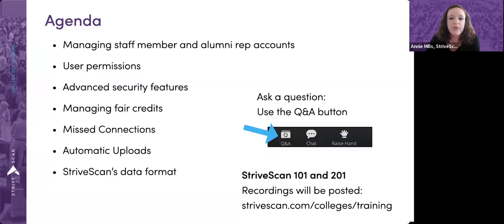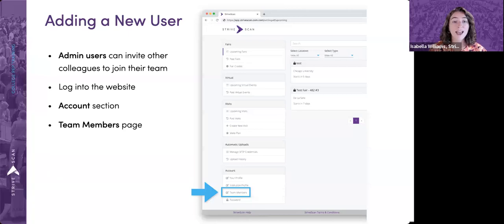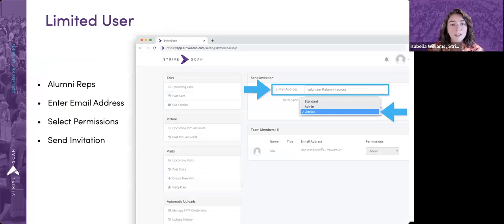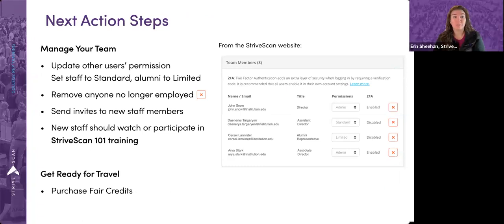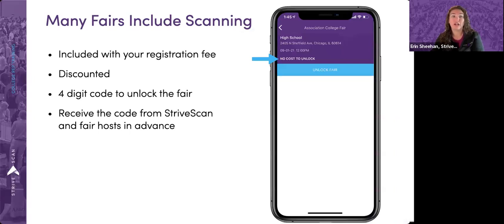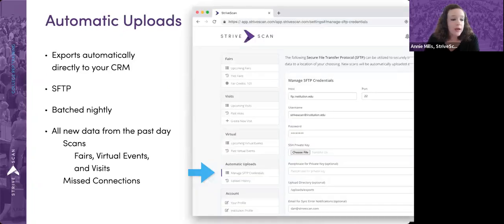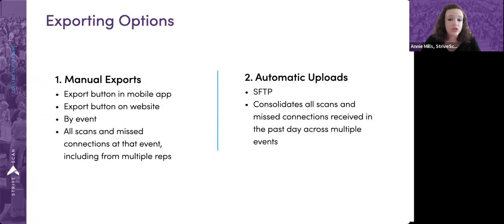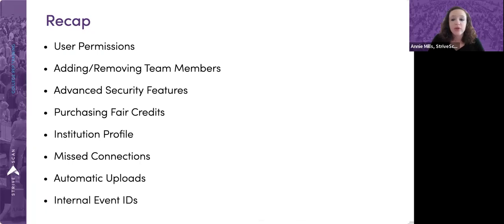StriveScan 201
Take your StriveScan usage to the next level! Learn more about managing your team and institution’s account.